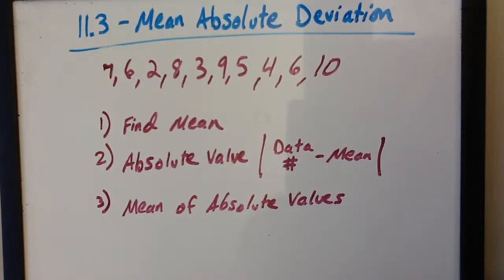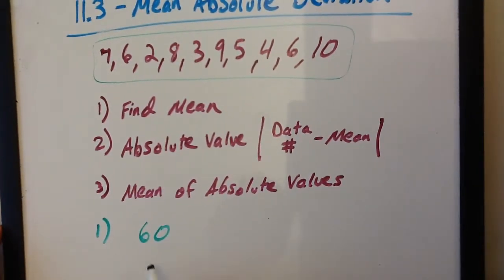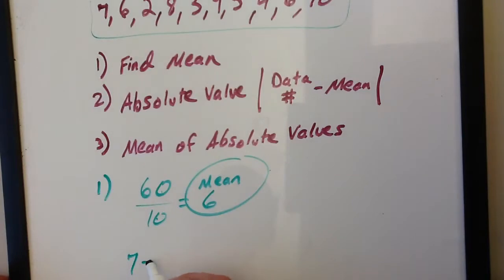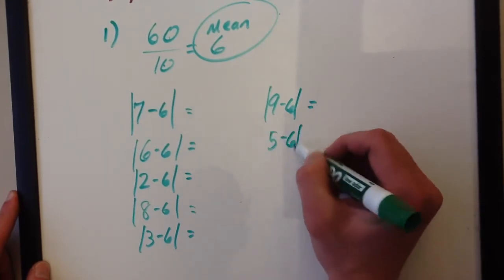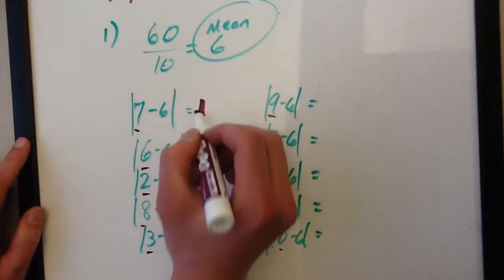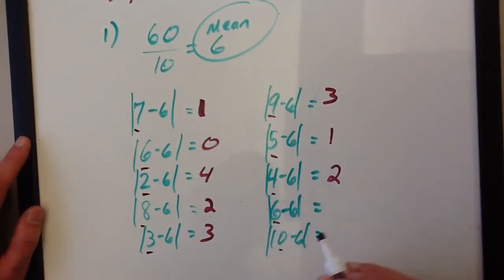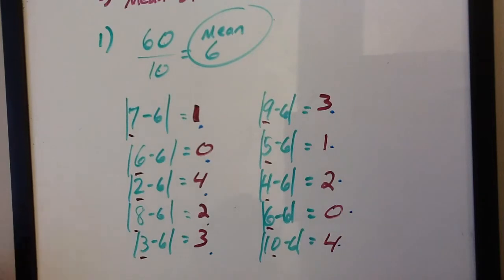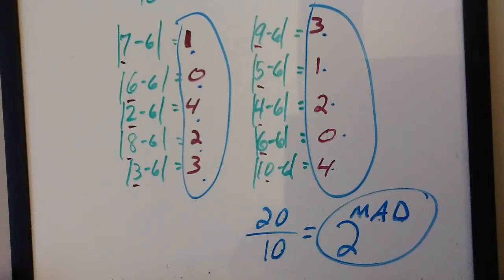Mean Absolute Deviation (MAD-7th)